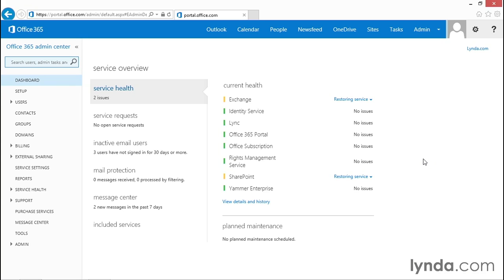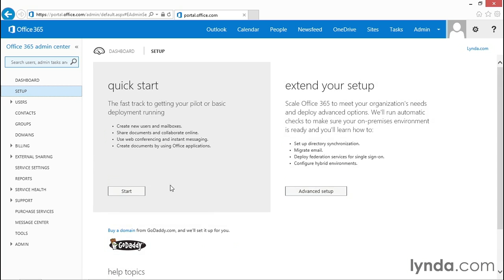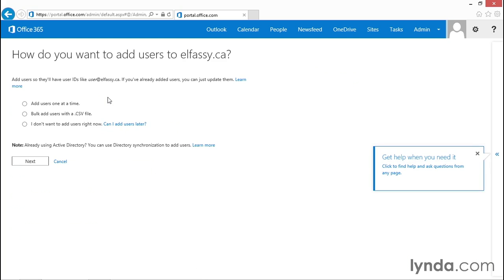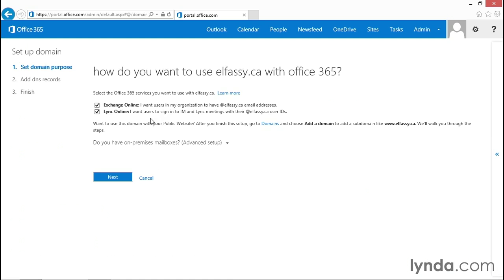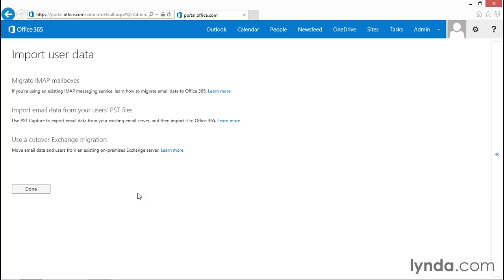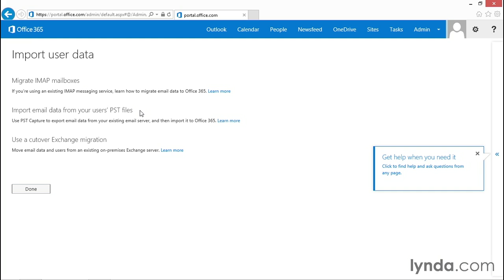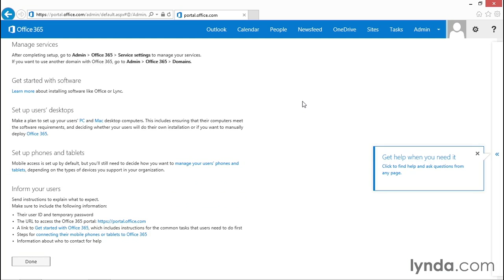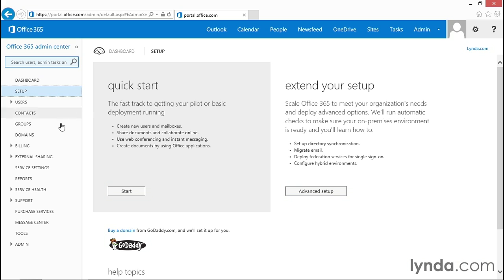Managing Global Subscription settings